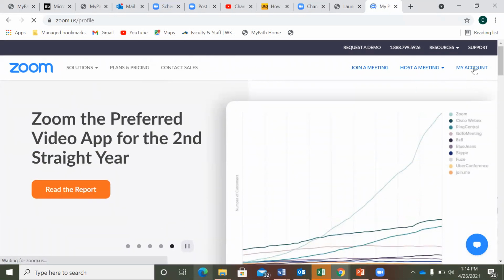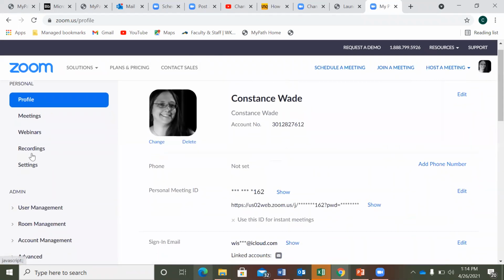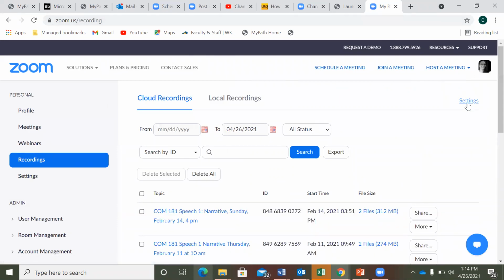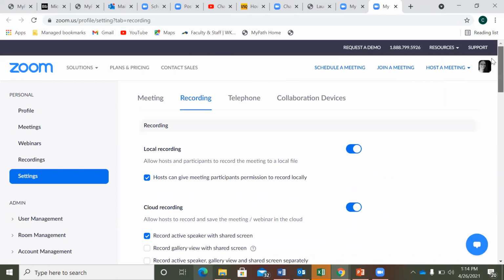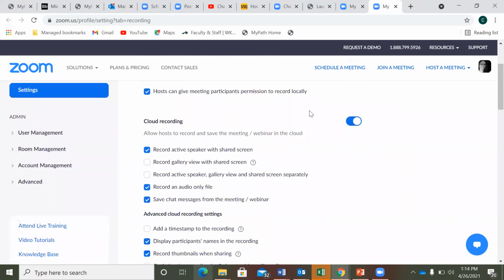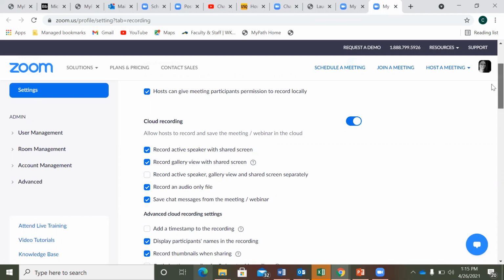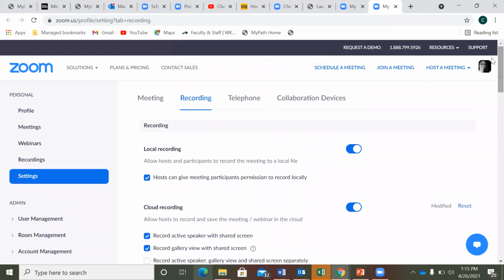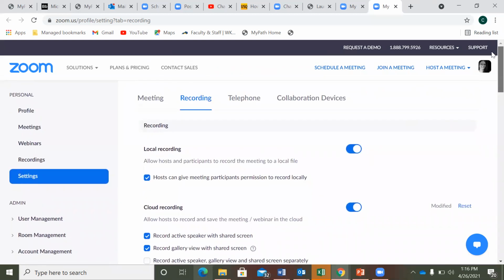Zoom Recording in Gallery View and Shared Window